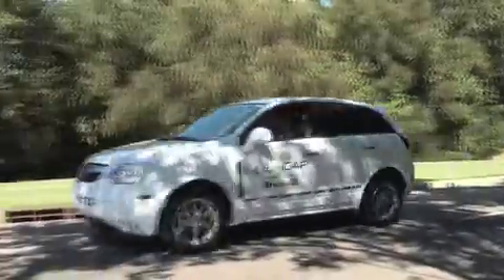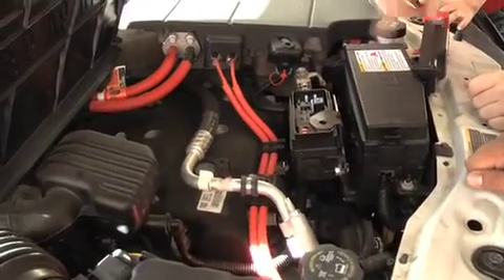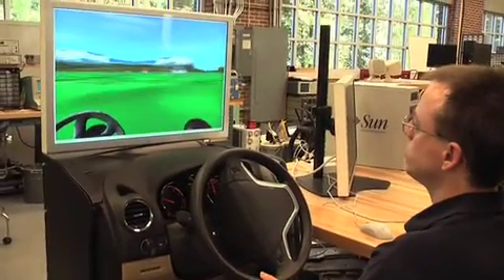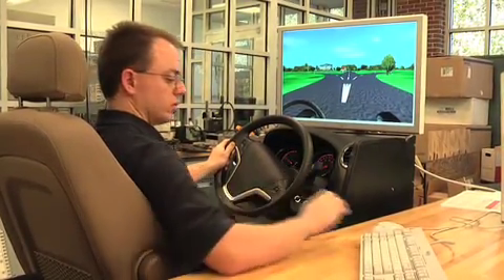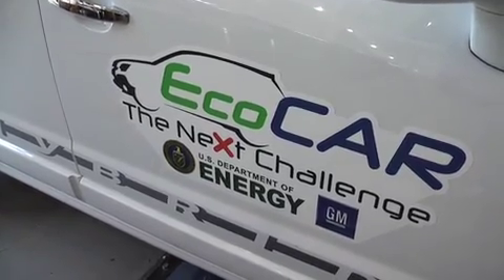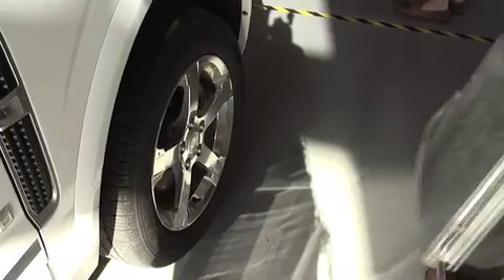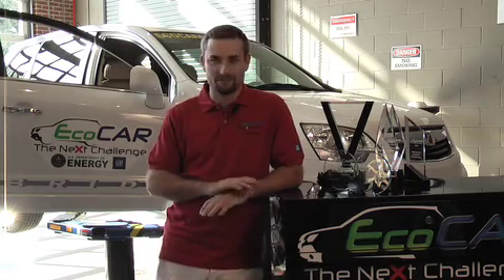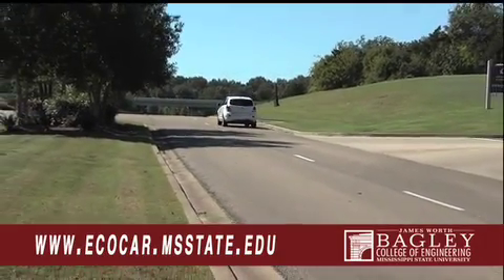Mississippi State University EcoCAR - Bagley College of Engineering Podcast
This podcast was produced by the Bagley College of Engineering at Mississippi State University.

BCoE Podcast : Putting Education in Gear

MSUs automotive design team members are ready to put their education in gear as they prepare for the second phase of EcoCAR: The NeXt Challenge. With more than 130 team members and a GM donated vehicle waiting in the garage, the team will begin implementing its award winning automotive design which promises to earn over 100 miles per gallon fuel economy.